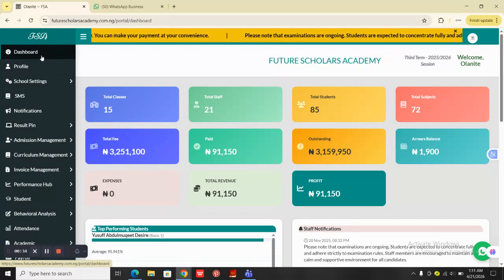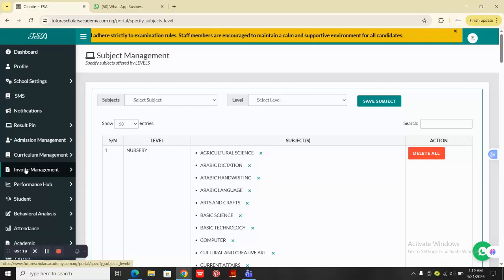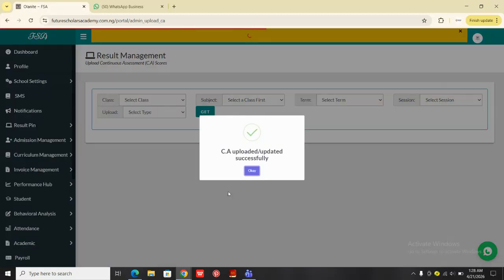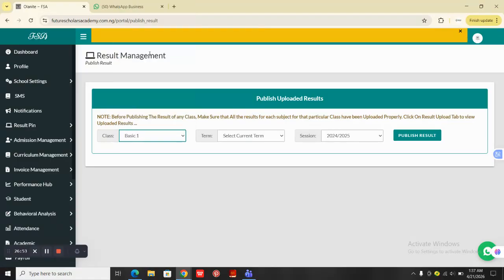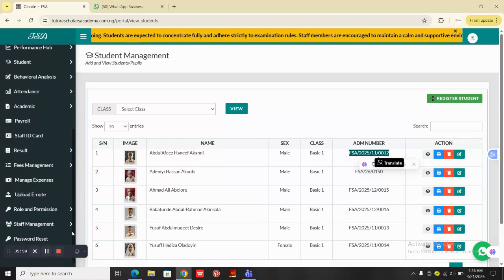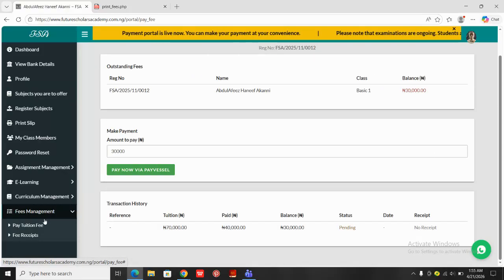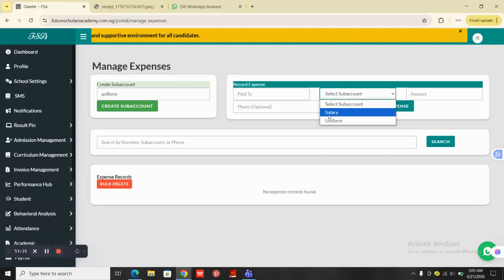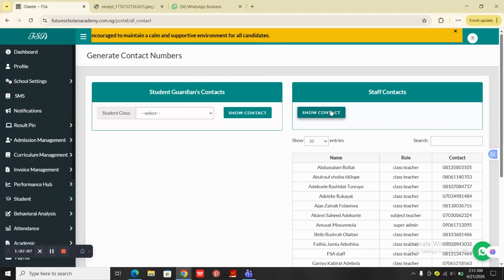Eduflow CBT + School Portal - Live Training Part 2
## EDUFLOW & CBT TRAINING – PART TWO (SHORT SUMMARY)

Good evening everyone. Welcome to **Part Two of Eduflow & CBT training**.

In Part One, we covered the **user dashboard** including profile, school settings, SMS, notifications, result panel, admission, curriculum, invoice, performance, and attendance.

In this Part Two, we continue with core system modules.

## ACADEMIC SECTION

This section manages school structure and learning setup.

* **Classes:** Create and assign classes under Primary, Nursery, Upper Basic, and Senior levels.
* **Subjects:** Register and assign subjects to students to avoid missing entries during results.
* **Subject Levels:** Control which subjects belong to each class level.
* **Subject Count Rule:** Set minimum required subjects per class to prevent result errors.

## PAYROLL & STAFF

* Manage staff salaries (basic pay, allowance, tax, pension).
* Generate and print staff ID cards.
* Assign roles and manage staff access.

## RESULTS MANAGEMENT (CBT)

* Upload CA and exam scores or import from CBT system.
* Ensure proper subject setup before uploading.
* System automatically ranks students and allows result audit and broadsheet view.

## RESULT PUBLISHING

* Term and annual results are supported.
* Ensure all subjects are correctly uploaded before publishing.
* Fix missing subject settings to avoid errors.

## FEE MANAGEMENT

* Set fee structure and generate invoices.
* Record payments (manual or online CBT payment gateway).
* View fee summary and outstanding balances.

## EXPENSES & EXTRAS

* Track school expenses (salary, uniforms, operations).
* Create family groups for sibling discounts.
* Upload e-notes for students.
* Manage roles, permissions, staff, and contacts.

## CONCLUSION

This session covers the core backend operations of Eduflow CBT system including academics, payroll, results, and finance management.